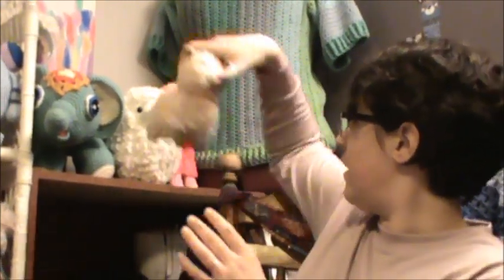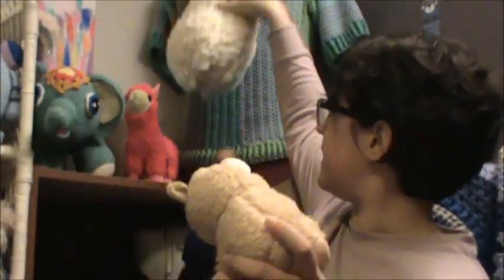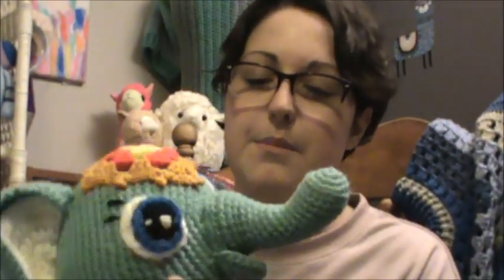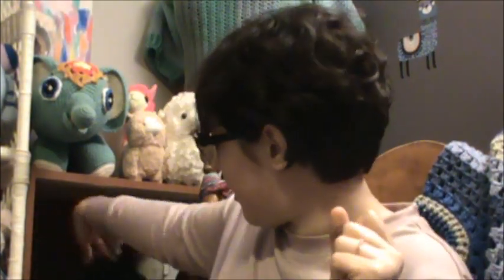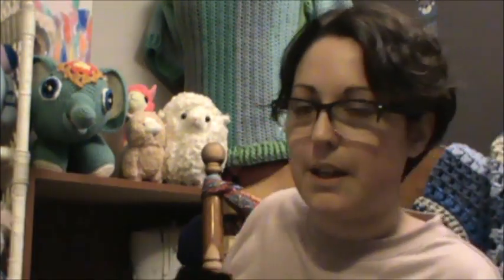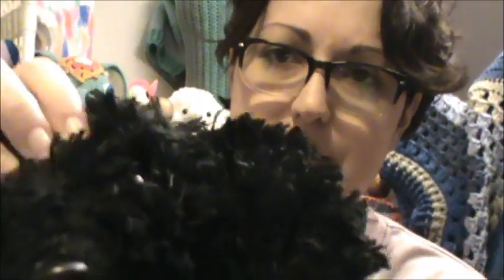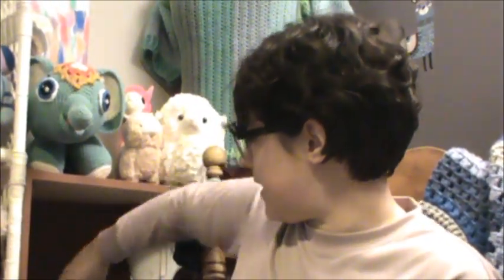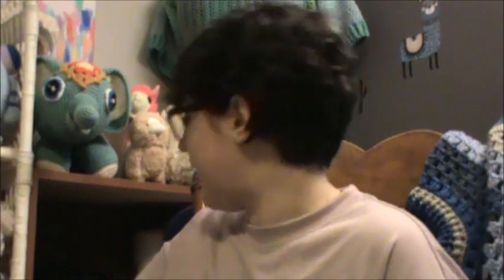Q&A Part 1 Mostly Non Yarny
I'm finally able to sit down and answer some of your questions! Check out the video to find out more about me! :)

For more information and a tutorial on how to Dye Yarn with Kool Aid, check out Nastazia's video